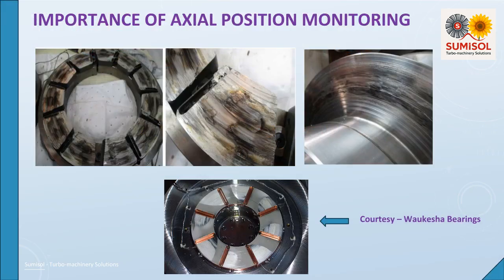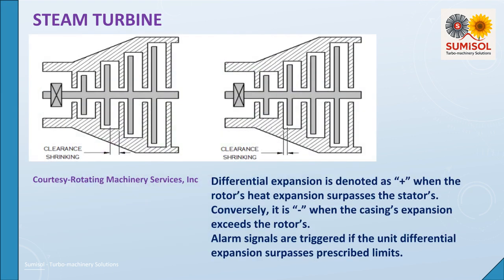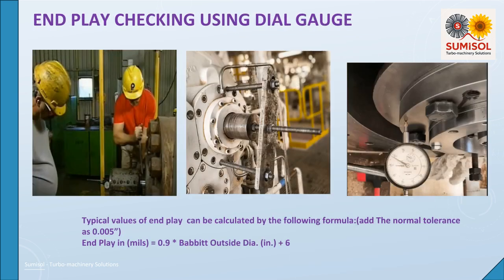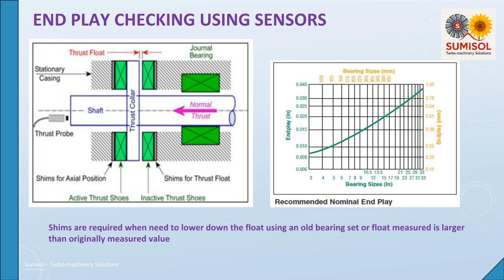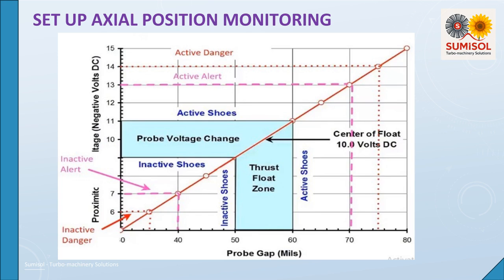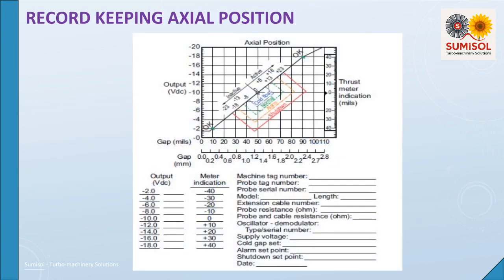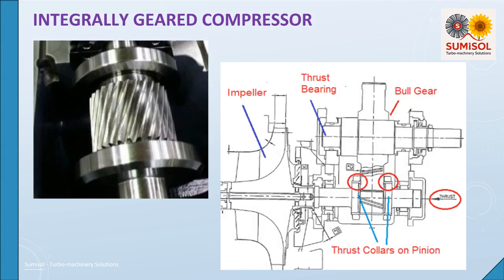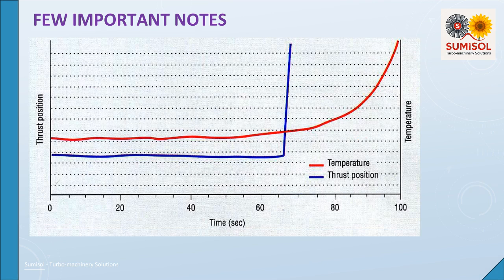ROTOR AXIAL THRUST MONITORING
This is part 2 of video as concluding part of ALL ABOUT THRUST BERAINGS .This describes the float check , thrust sensor positioning and other critical aspects of failure prevention